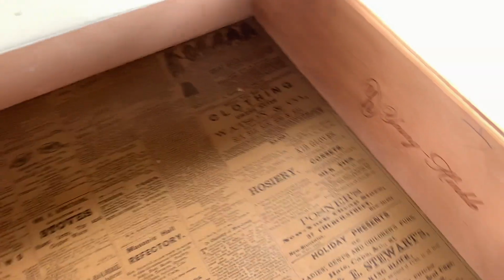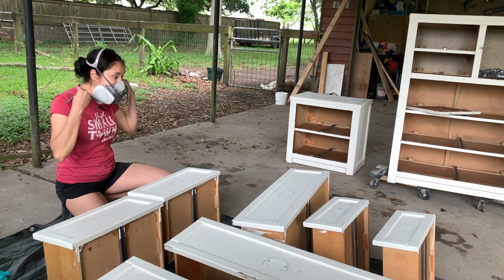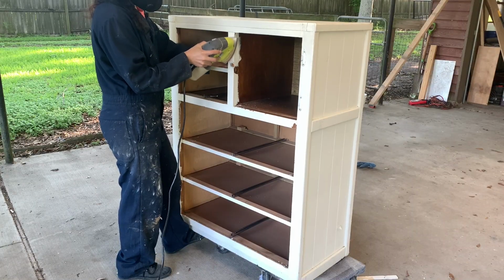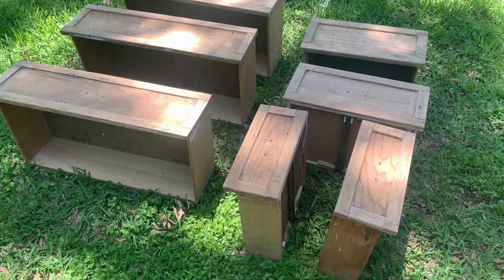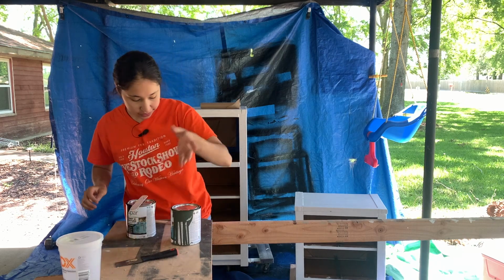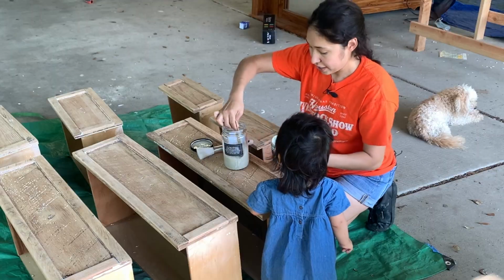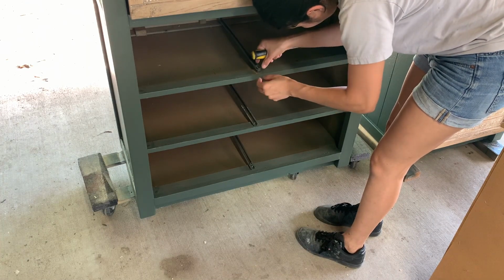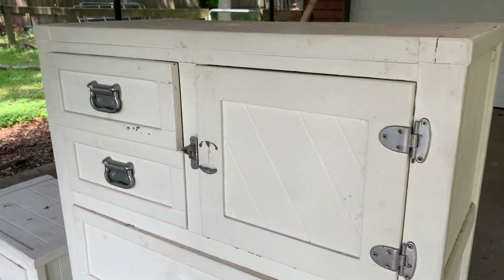DRESSER MAKEOVER DIY | FREE FURNITURE MAKEOVER | MODERN BOHO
We are back today with another FREE furniture makeover! Thats right! we scored a free dresser and nightstand that we are going to makeover DIY style. I turn this vintage previously painted duo into a desirable contemporary modern boho look!
JOIN ME to watch the process.

Dust Mask
Zibra paint brush
Movers Dollies
Varathane Wax

Drawer Pulls (hardware)
Melange Paints- Knapsack Khaki:
Valspar Furniture Paint: Tricorn Black
Valspar Funiture Paint: Pristine Wilderness
Shellac Zinsser Primer Quart
Shellac Zinsser Primer Gallon
Drawer Guide/Slides